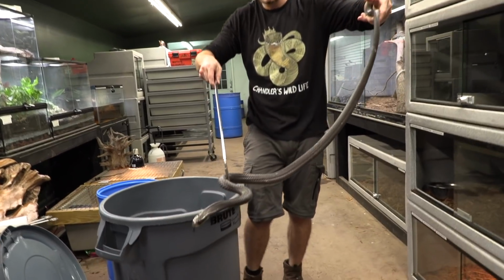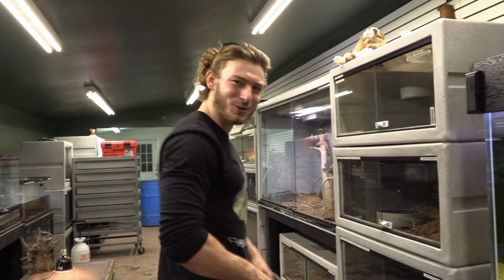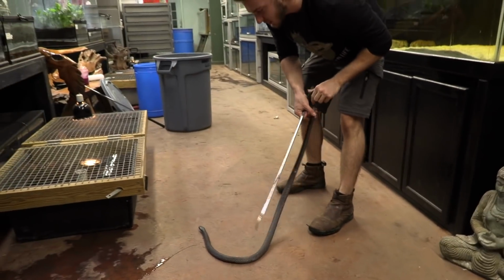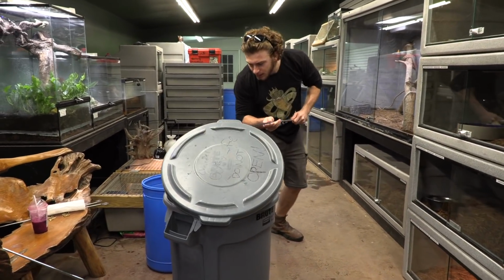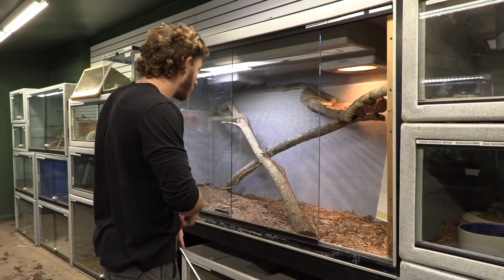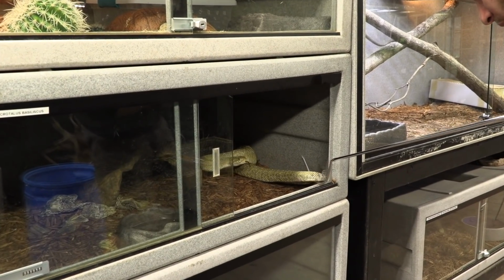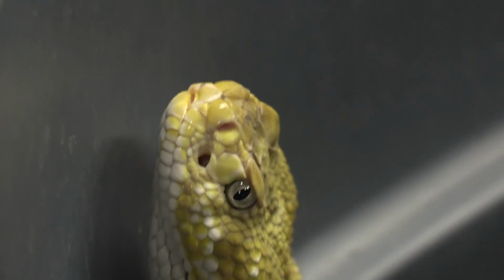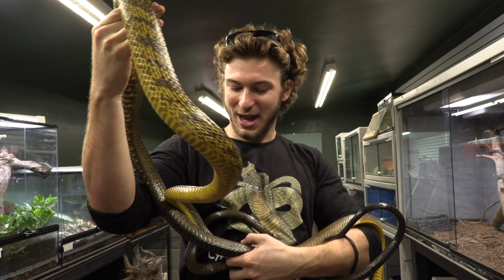ALL THE SNAKES ARE GROWING!!!